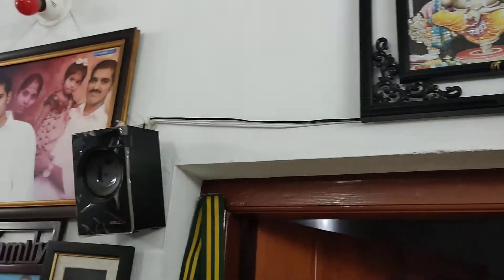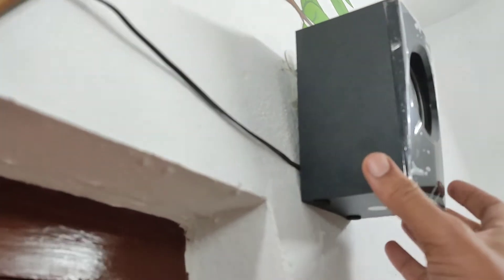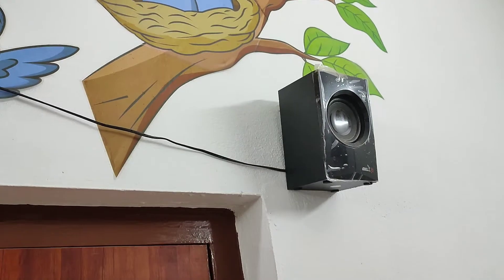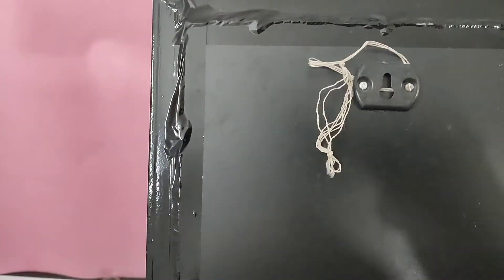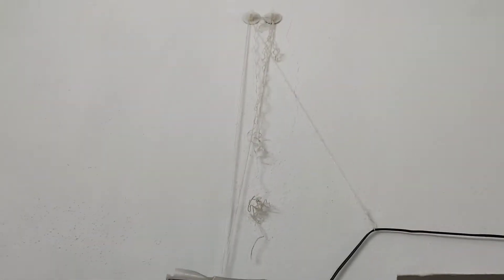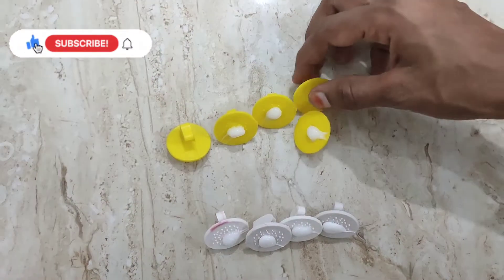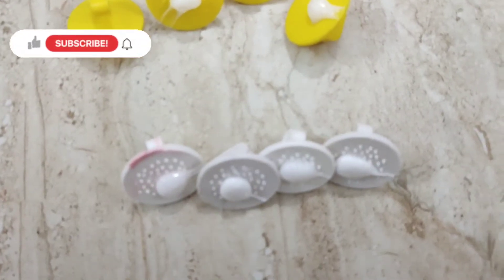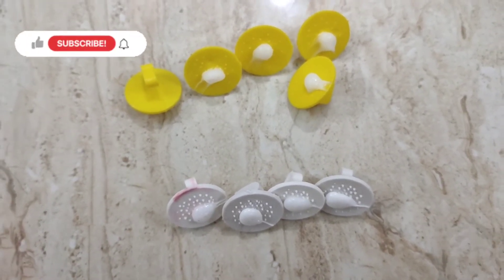How to Fit Photo On Wall With Out Nails |வாடகை வீடா இனி இந்த கவலை இல்லை